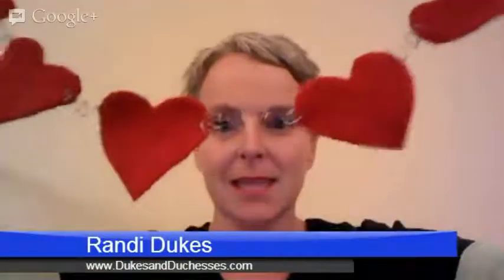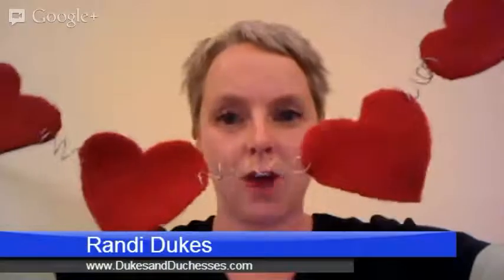How to Make a Felted Wool Garland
This video will tell you how to make a simple felted garland from old thrift store sweaters.